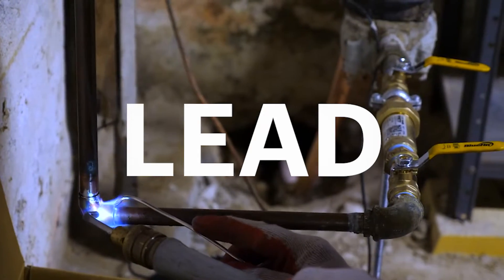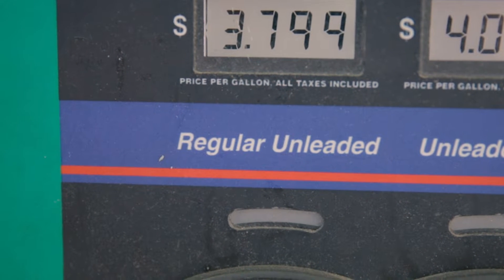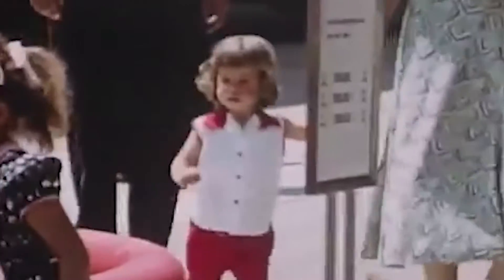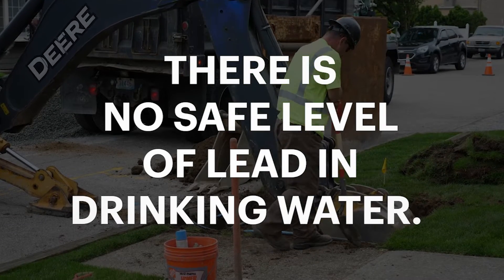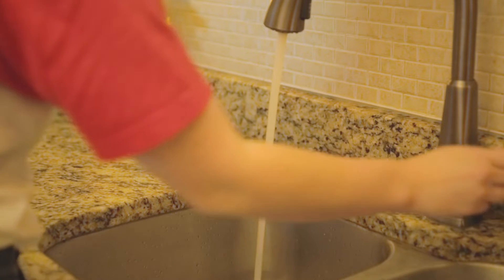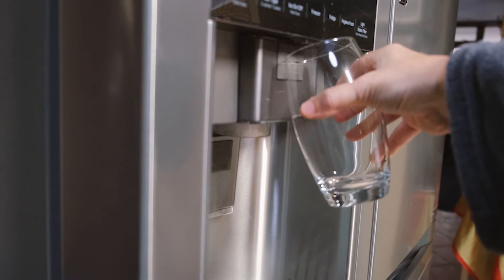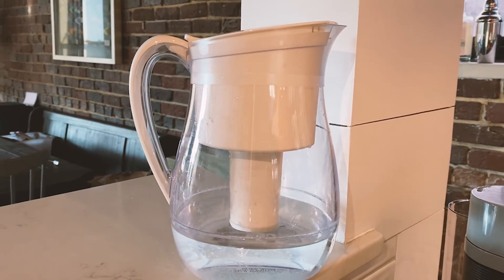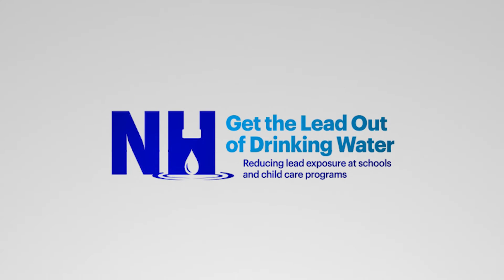Lead in Drinking Water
A brief overview of how lead gets into drinking water and how to reduce your exposure.